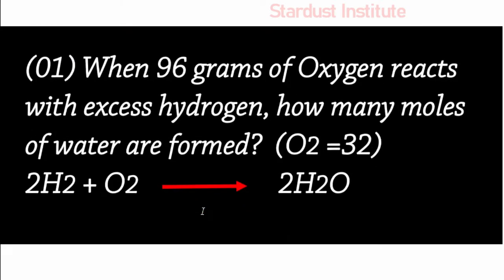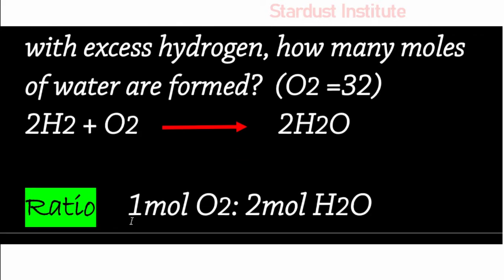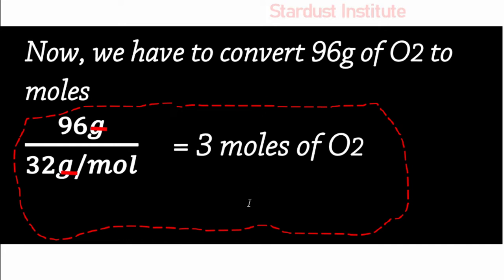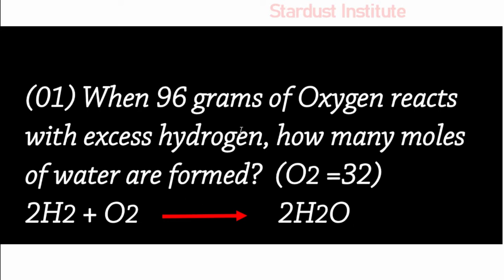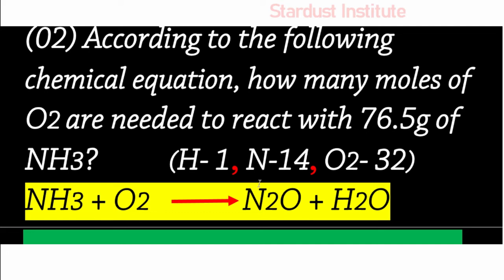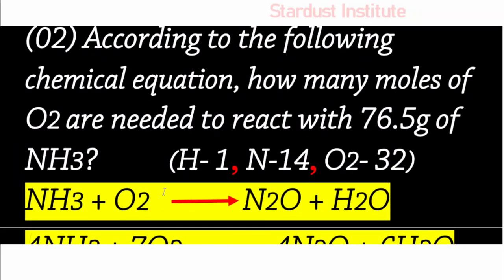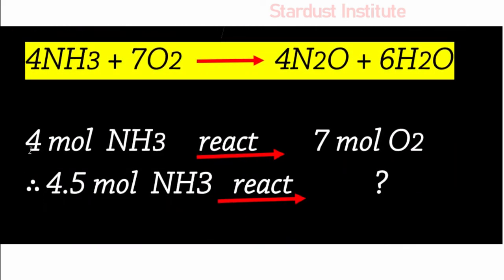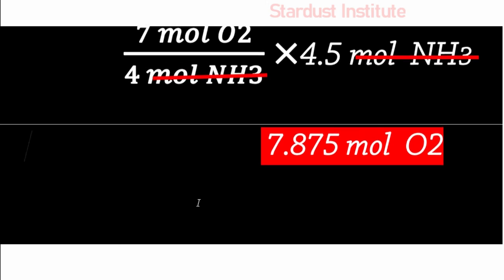Stoichiometry Step by Step No- 02 Stardust Institute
Stoichiometry Basic Introduction, Introduction   to limiting Reaction and Excess  Reactions,  This video provides  basic introduction into stoichiometry, This video  contains mole to mole   grams to grams and mole to gram conversions, We have used to ways to find answer,  In this video  We can learn Stoichiometry through problems and answers , Other than that we can learn  about Mole , Mole and molar mass, How to find mass, How to find number of moles, Calculating mass, Calculating number of moles, How to find ratio ,How to convert ml  to liters. How to convert to moles to grams, Molarity Formula, concentration Formula.   Chemical Calculations,  Physical Chemistry Problems and Answers, Chemistry Questions with  Answers, Organic Chemistry New Method, General Chemistry Problems, Periodic Table